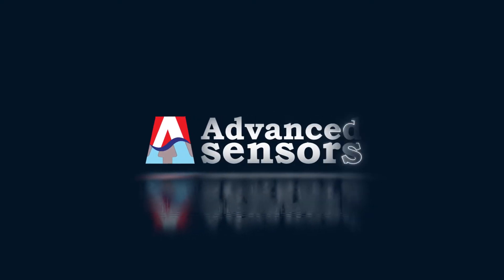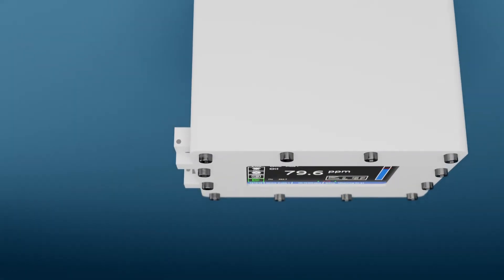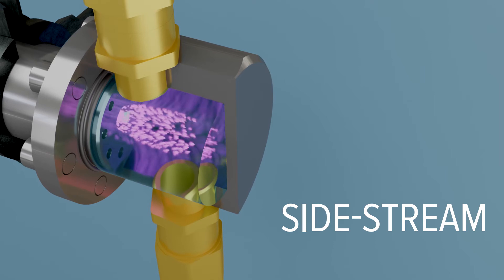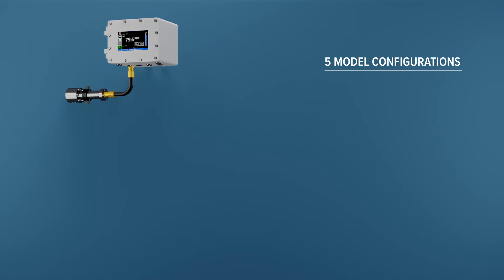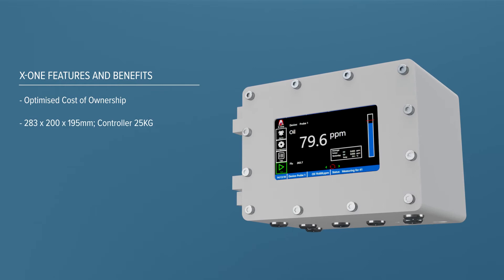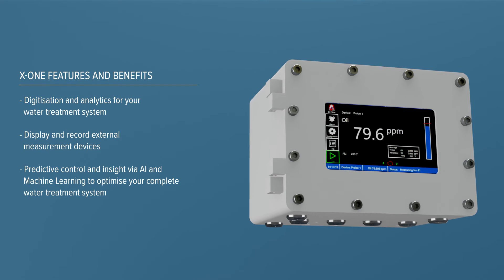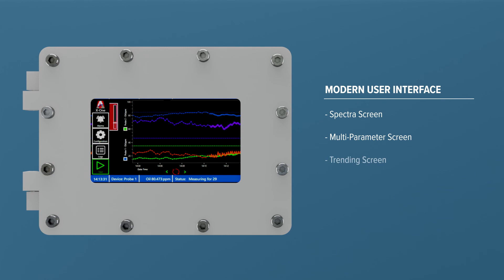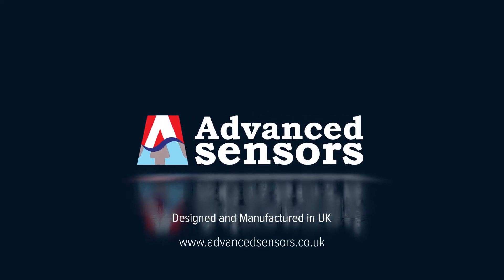X-One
Introducing the next generation of Advanced Sensors process analysers, the X-One. The compact, lightweight, and smart Oil in Water analyser.